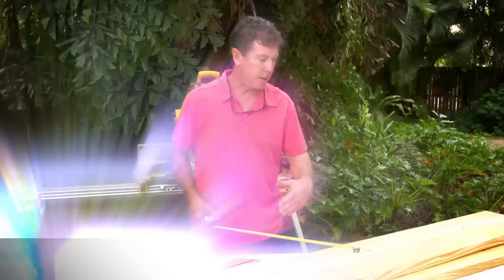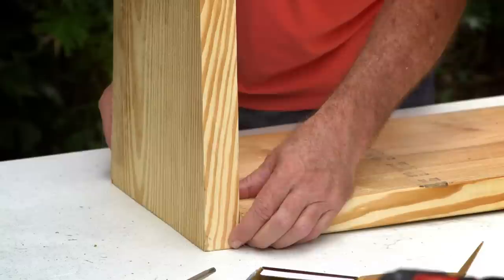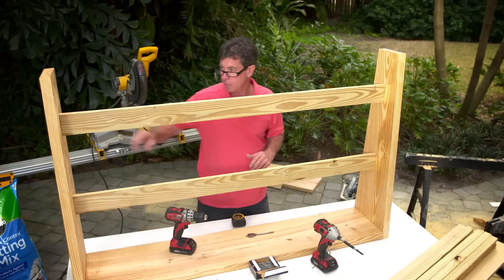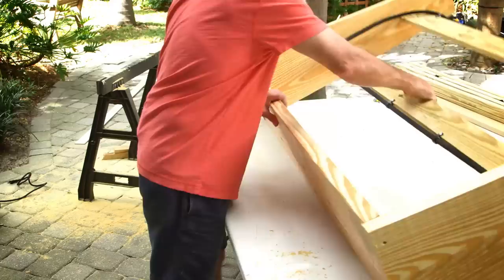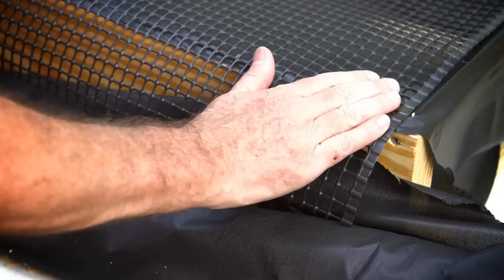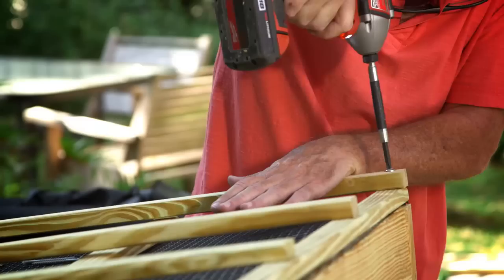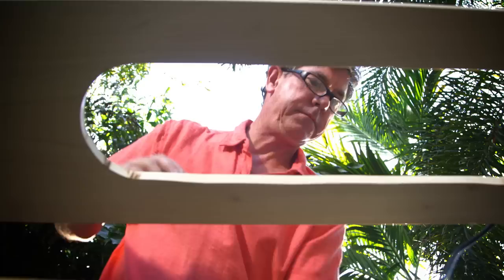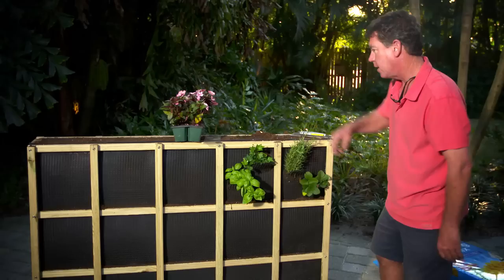How to Build a Moveable Living Garden Wall with Jim Cunneen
Gardeniere Jim Cunneen shows us a brilliant way to grow an herb and flower garden on your patio. Move your plants from the shed to the grill and anywhere in between thanks to the handy casters that make this garden a mobile marvel.

Join our gardening community on social media 👩‍🌾👨‍🌾